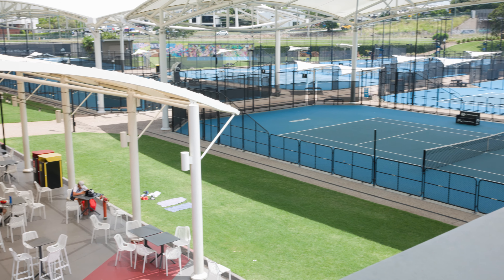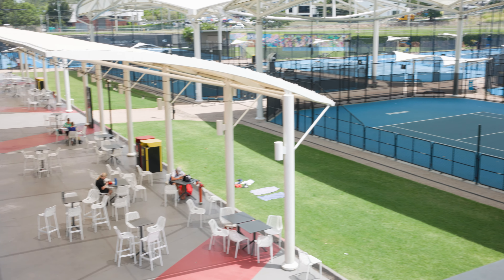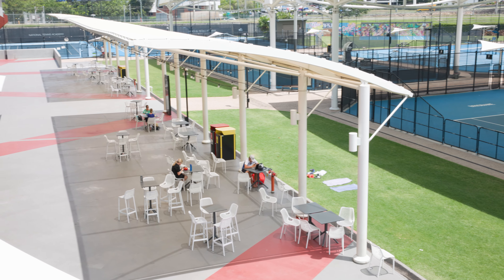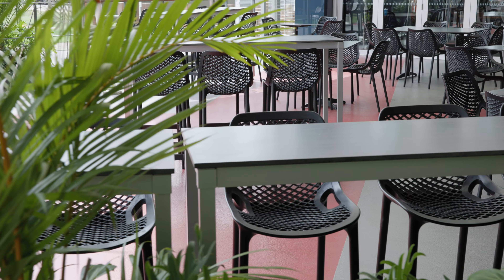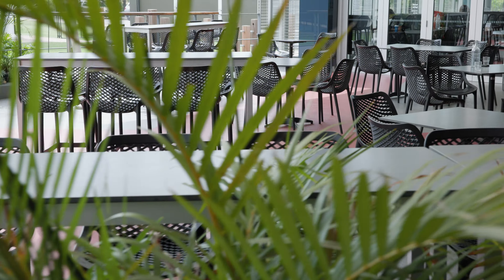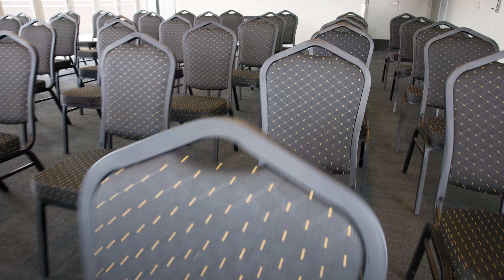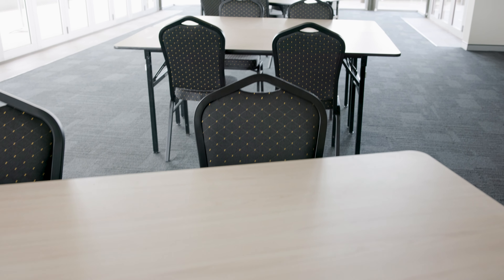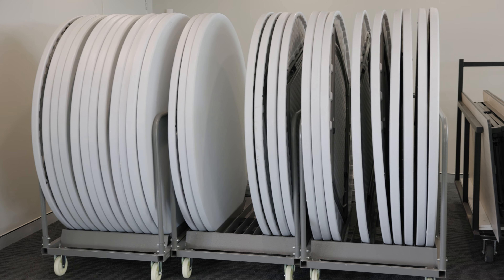Qld Tennis Centre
The iconic QLD Tennis Centre has a variety of Nextrend outdoor and function room furniture to enhance their customers and guests experience providing a long term investment in comfort and quality.